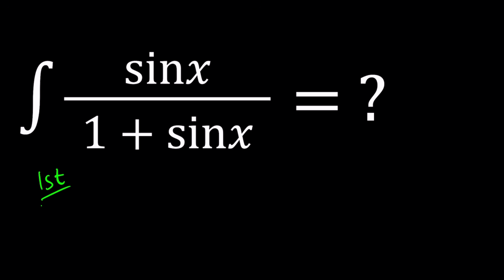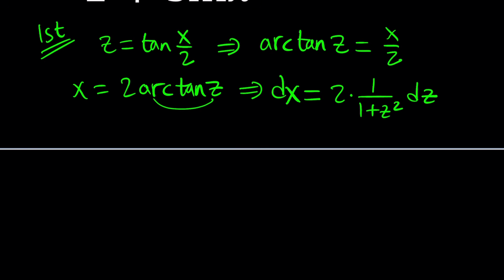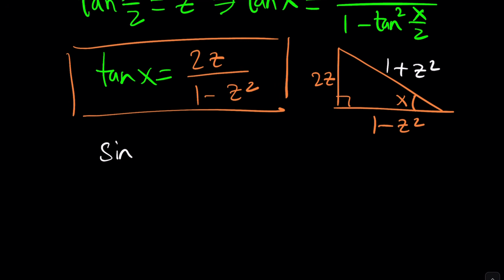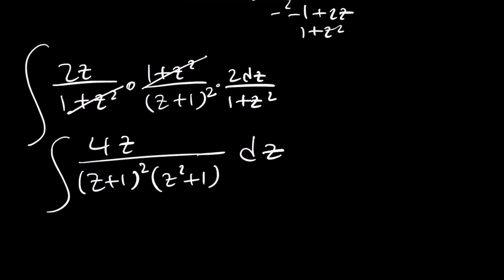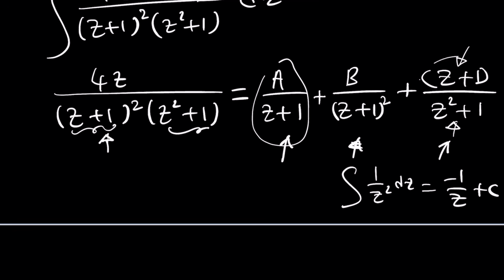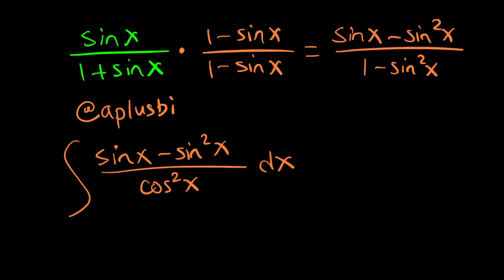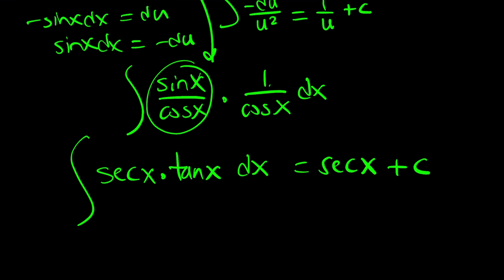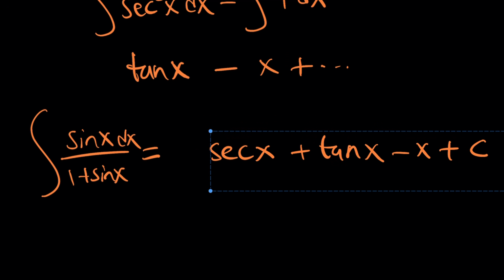An Integral Without dx 😄